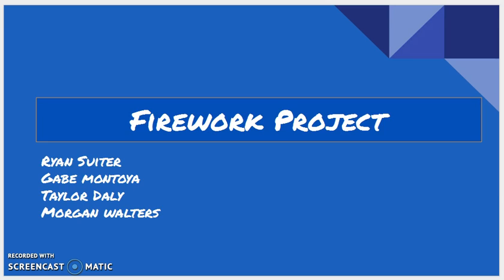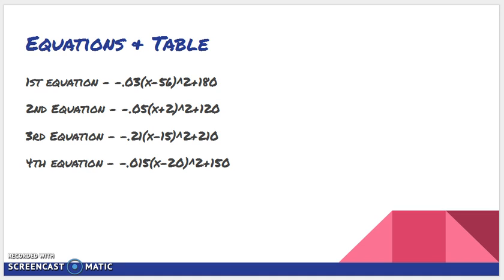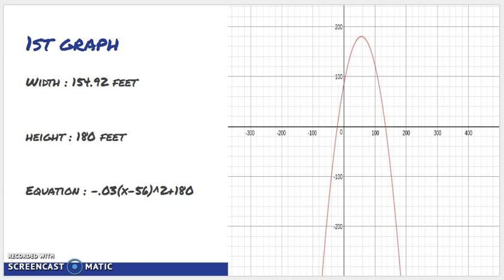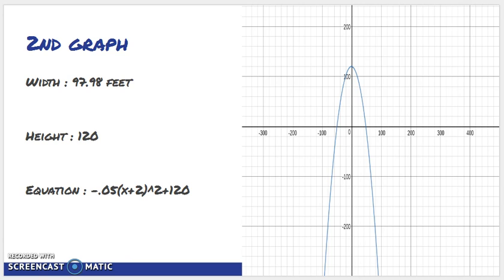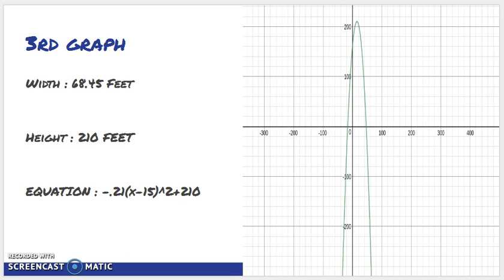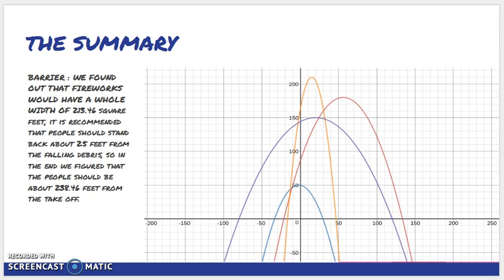Unit 3 - Watch Out! There's going to be fireworks!! by Ryan Gabe Taylor Morgan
Problem Based Learning Projects at Culleoka Unit School - " How can you use quadratics to help design an appealing fireworks show that will be safe for the audience?"